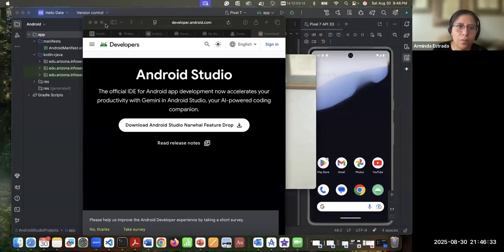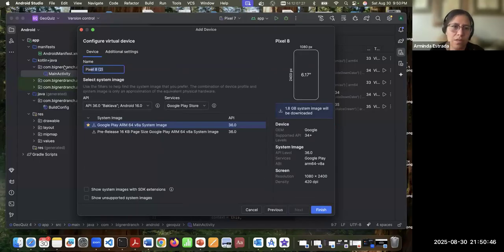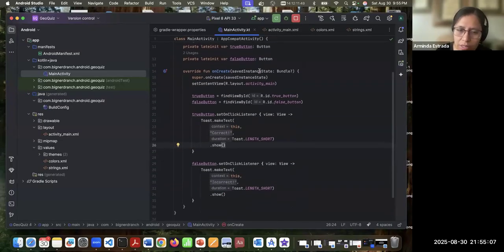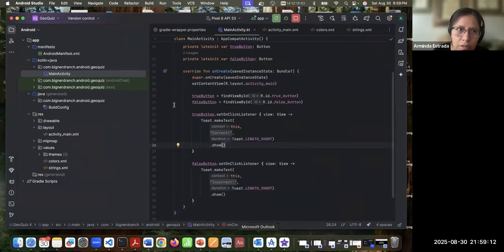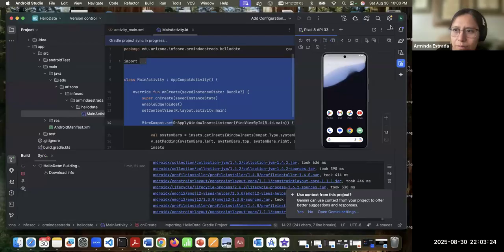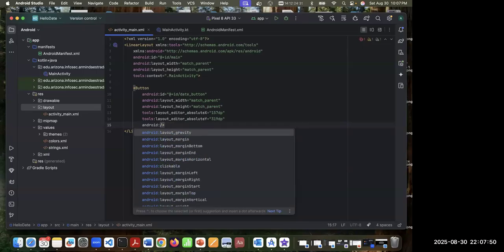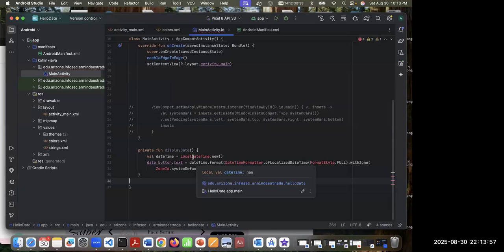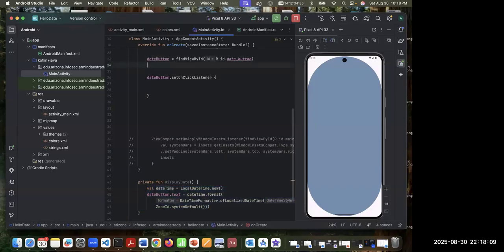APCV 381 FA25 Week 1 Android Studio Recording